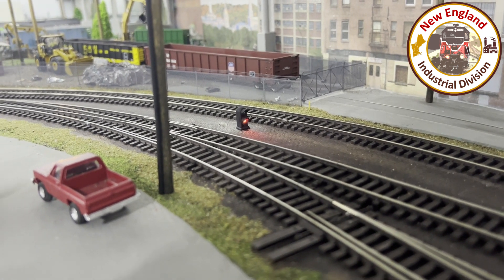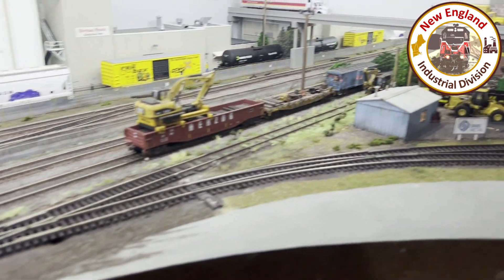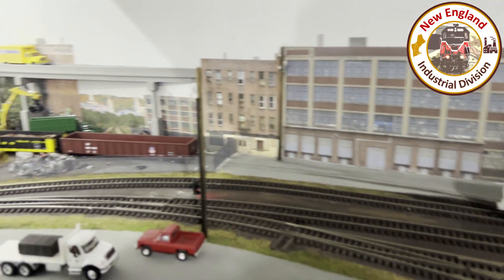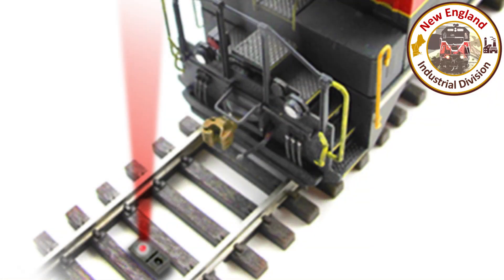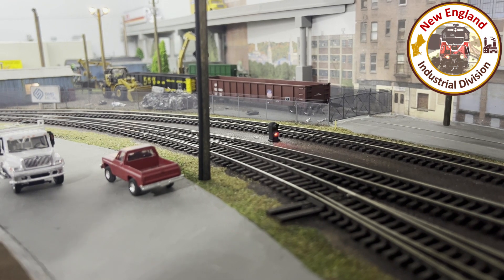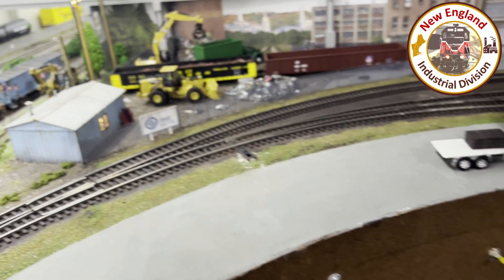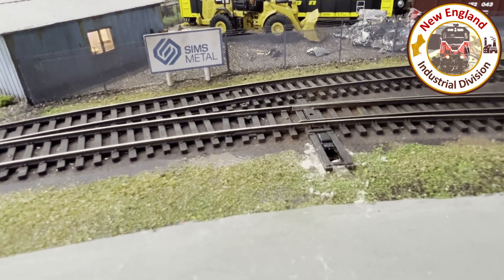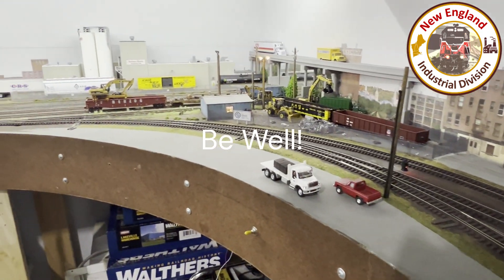Adding Dwarf Signals to HO Turnouts - Using IR Sensors and Fiber Optics